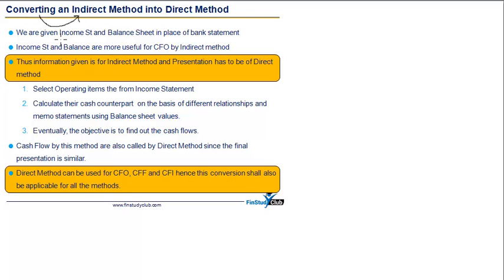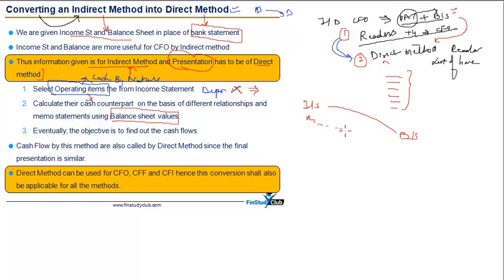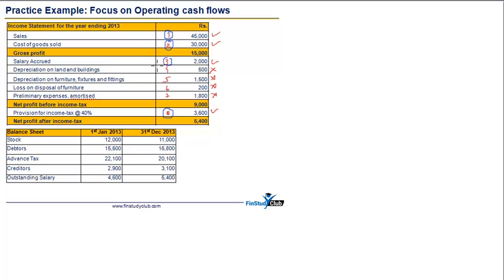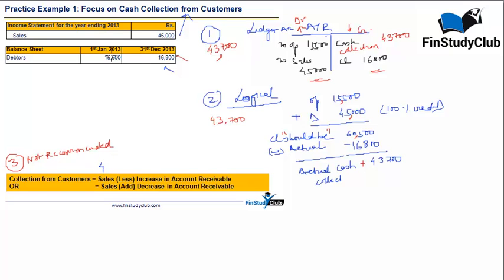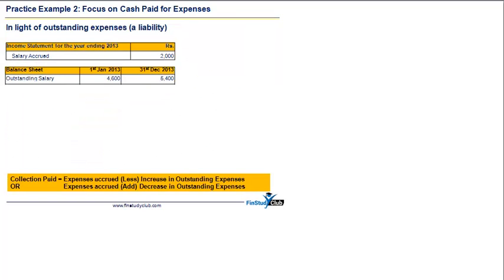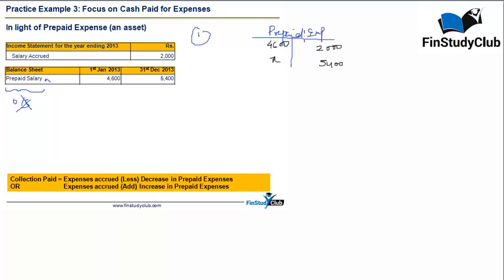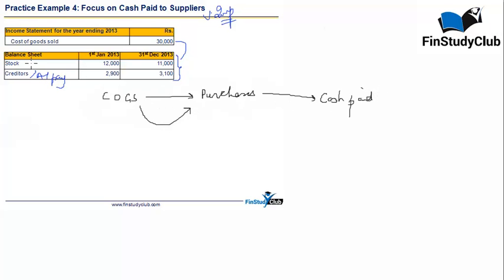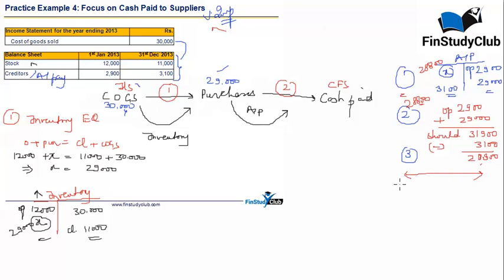Indirect to Direct Method Conversion (Part 1): Focus on CFO (FRA)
FRA at CFA Level I is the lengthiest and most difficult. Within that, Cash Flow Statement is not only important but also perceived to be difficult. This video is super important in terms of understanding the relationship between Indirect and Direct Method. Should be understood in detail. This video is followed by 3 more parts.

This recording is by Ankur Kulshrestha who is India's leading CFA faculty and has guided more than 2,000 students to success in LI and LII over his teaching career of more than 50 batches over 6 years.